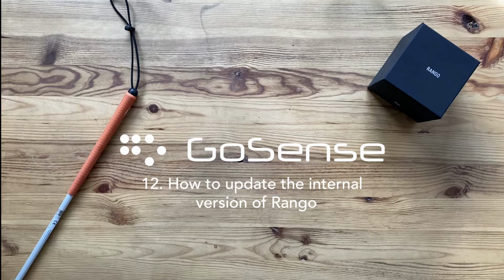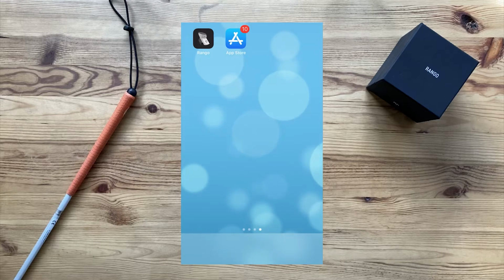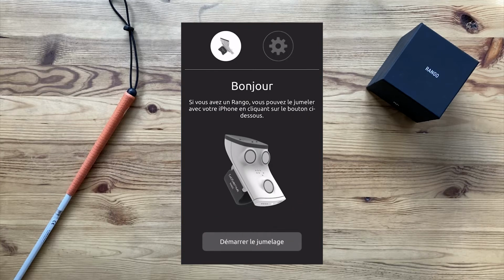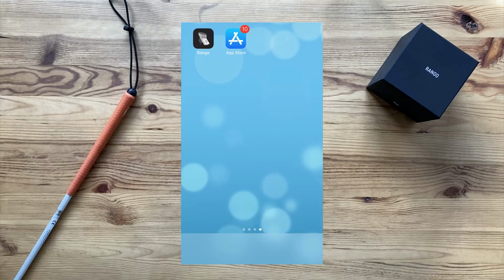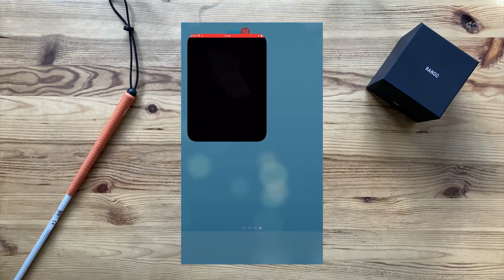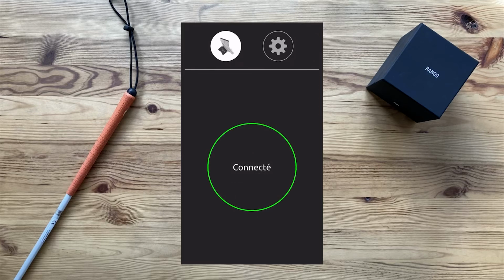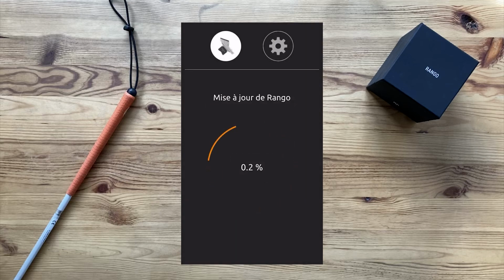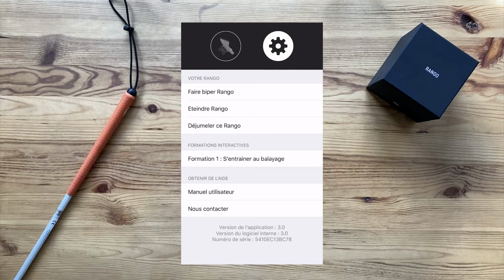Rango tutorial #12 : How to update the internal version of Rango